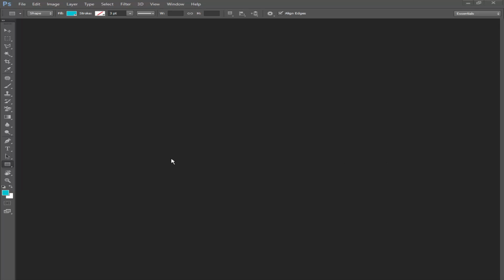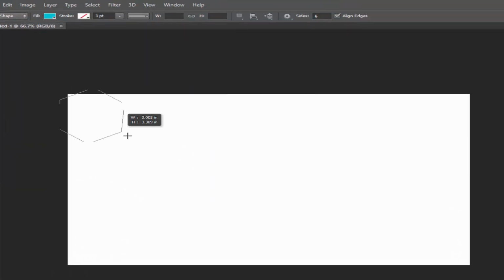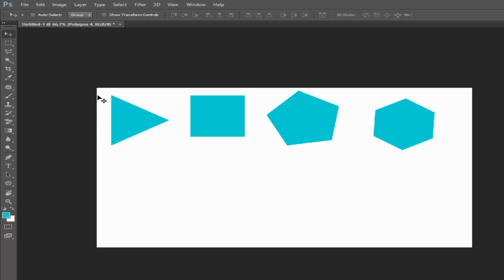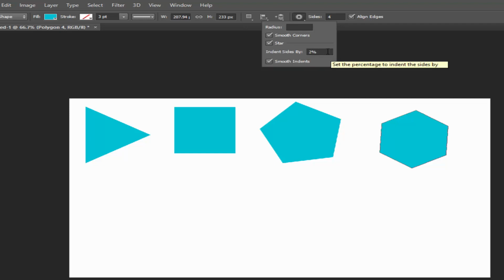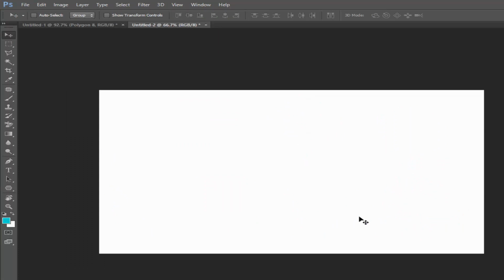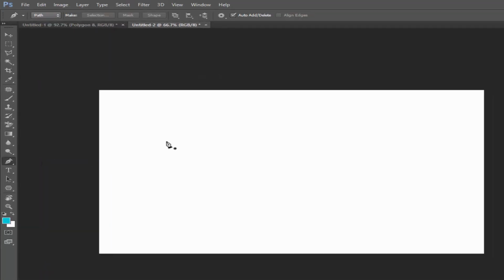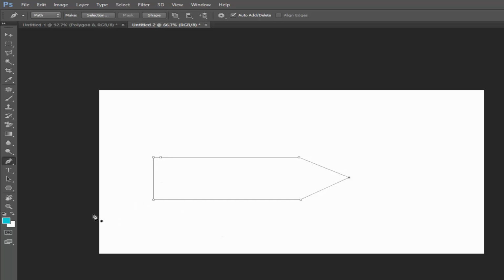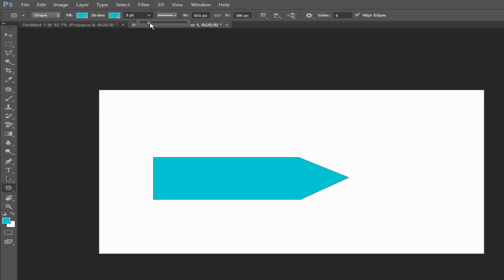How to Make Round or Radius Corner Shape in Adobe Photoshop CS6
Assalamu Walaikum,
 In this video, I will show you, How to Make a Round or Radius Corner Shape in Adobe Photoshop CS6. let's get started.

take a new page go to file menu click new and set the page size height and white then okay go to the toolbar menu and select the shape. draw the shape. go to toolbar select shape option and go to option bar and click gear option and checkmark the smooth corner star and smooth index set the by sentence to

if you want to custom shape and make it around the corner go to the toolbar and click the paint tool option and draw the shape. select the shape and go to the options bar and click the shape and now select the shape go to a stroke increase the stroke go to a stroke border.